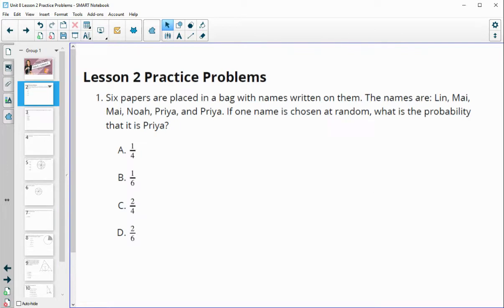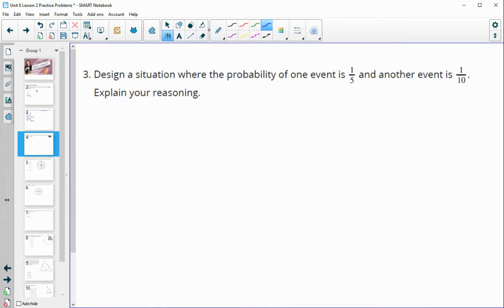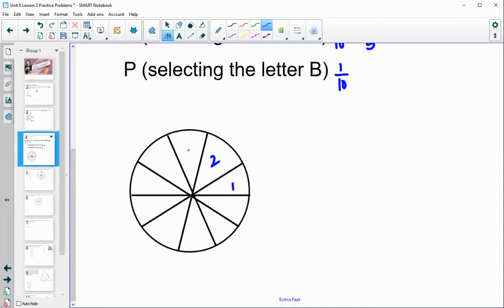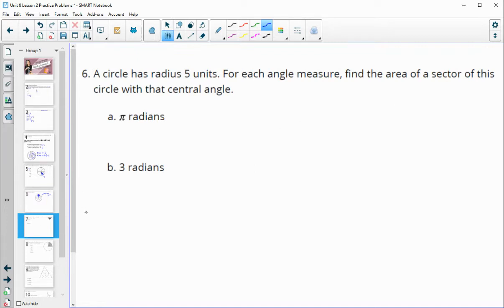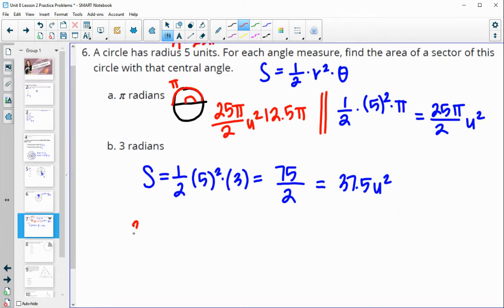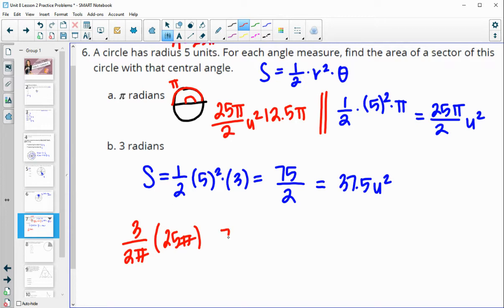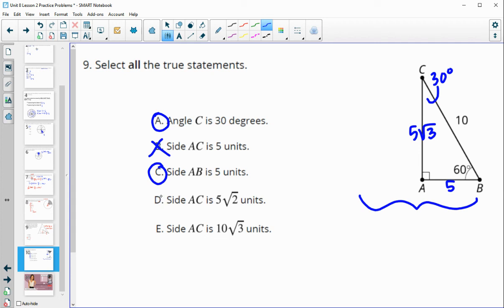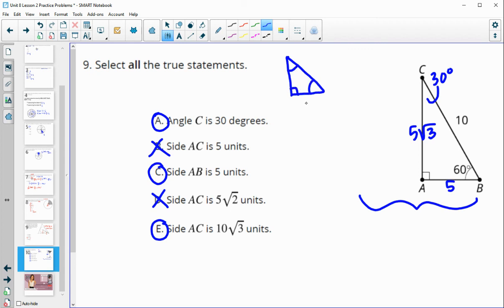Unit 8 Lesson 2 Practice Problems IM® GeometryTM authored by Illustrative Mathematics®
Unit Title: Conditional Probability
Lesson Title: Playing with Probability

Common Core Standards in This Lesson:
CCSS.HSS-CP.A.1
CCSS.MP3